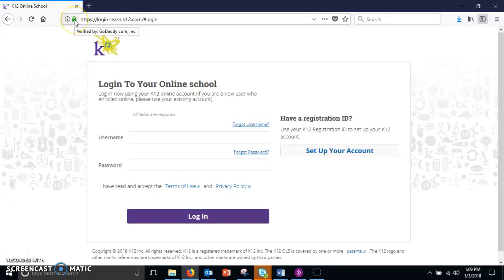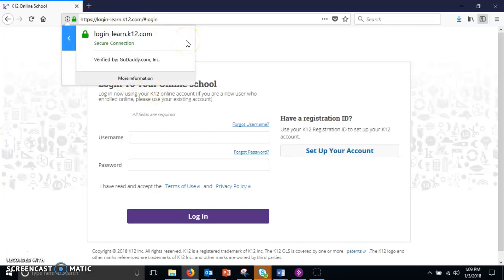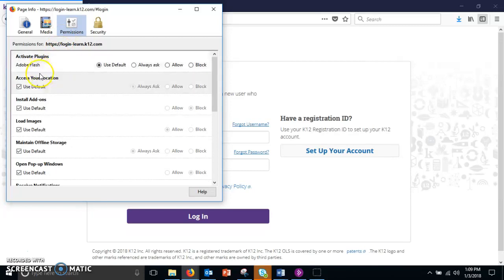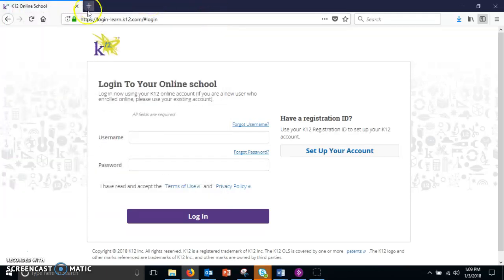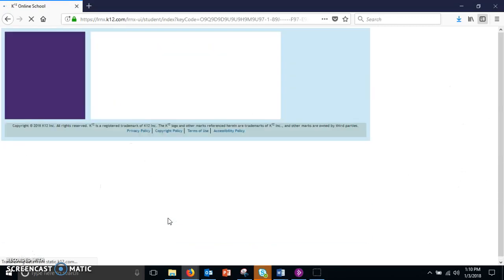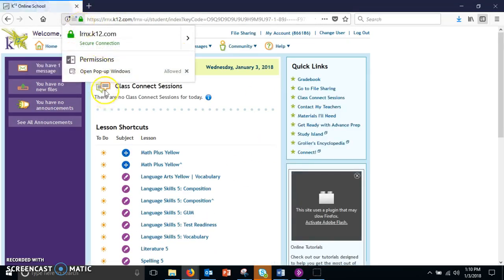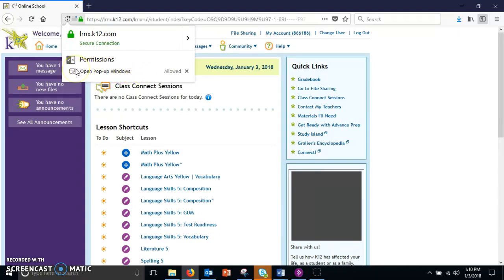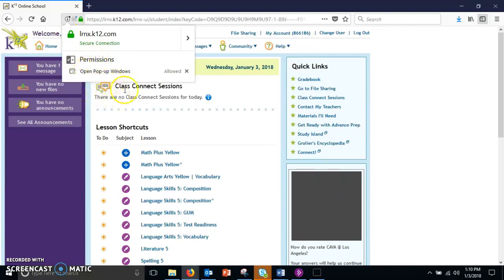How to turn off popup blocker